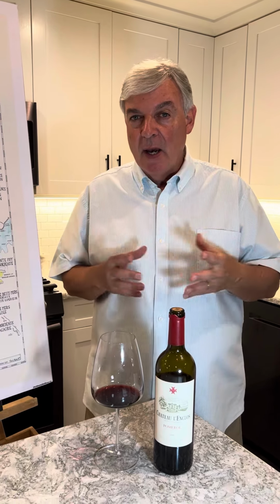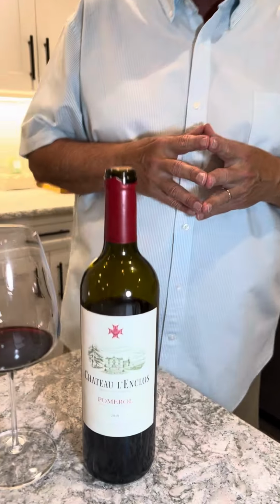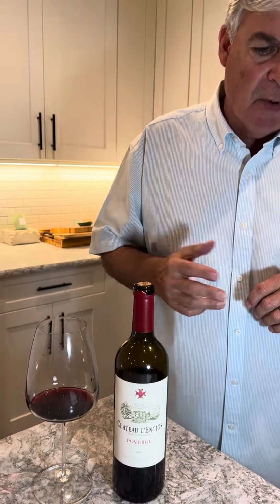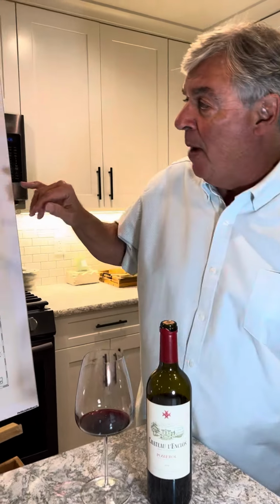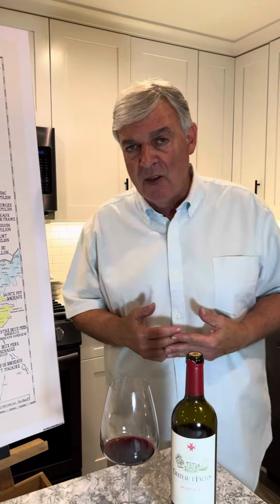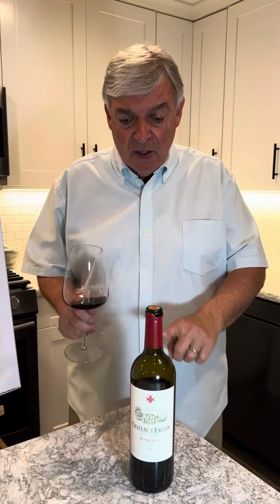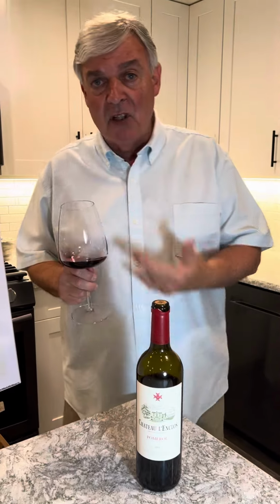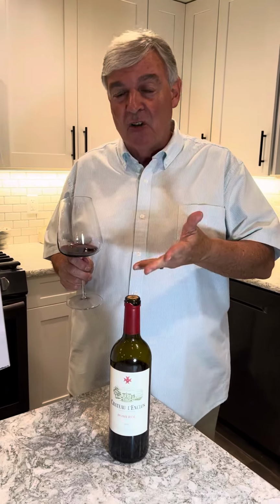Chateau L’Enclos Pomerol Bordeaux, a terroir neighbor to Clos Rene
The compact size of Bordeaux's Pomerol region limits production of highly coveted wine. While this type of exclusivity often restricts opportunity for value-pricing, Chateau L' Enclos shines in its ability to offer a classically powerful 80% merlot Pomerol at a consumer friendly cost. Chateau L' Enclos is adjacent to the prestigious terroir of Clos Rene , and is now owned by the USA team of Stephen & Denise Adams who are proudly rooted in their lifelong respect for Bordeaux culture + history. David Kohl tastes their 2019 vintage and rates it to be superb.